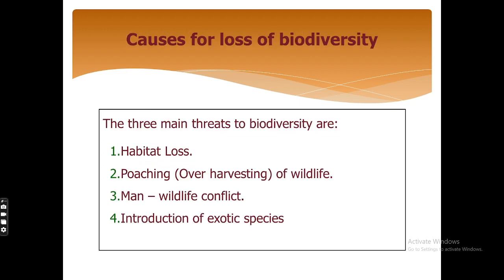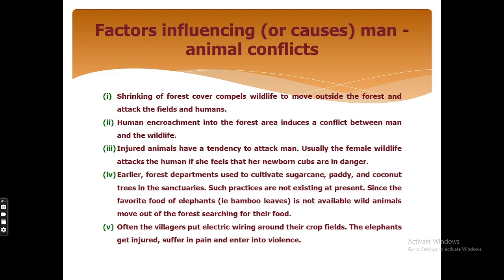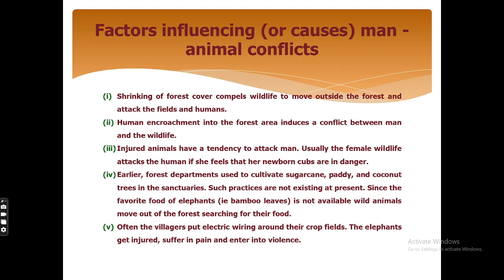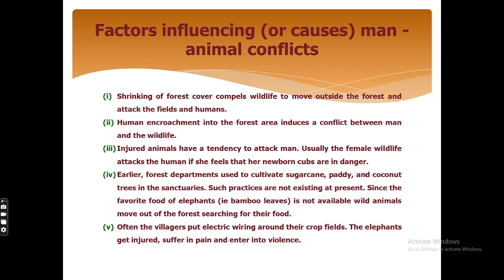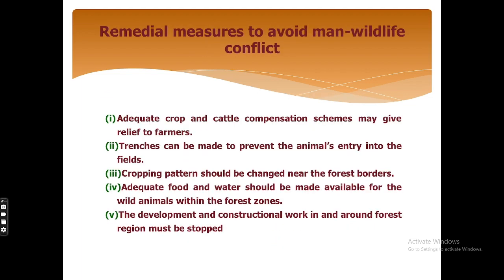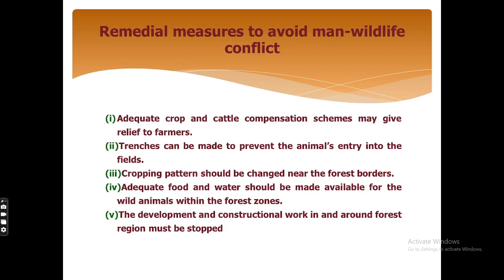EVS Unit 3 BIODIVERSITY AND ITS CONSERVATION